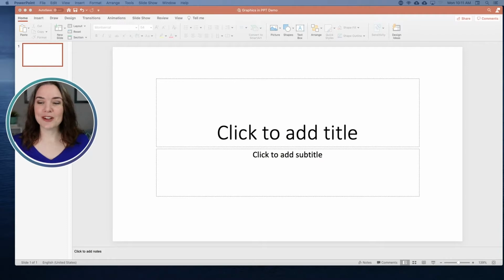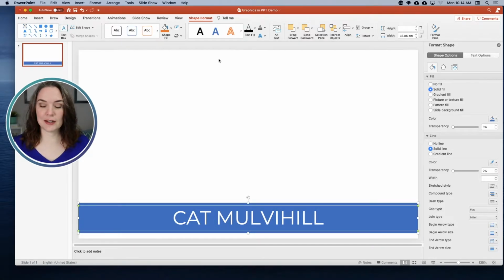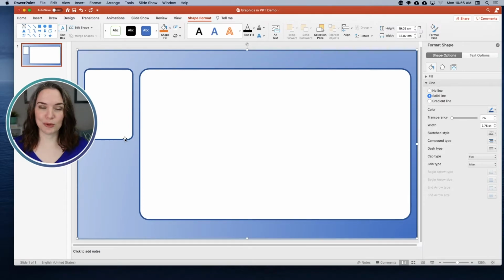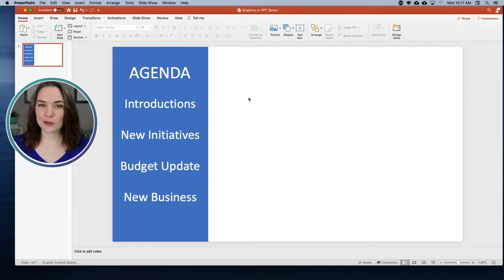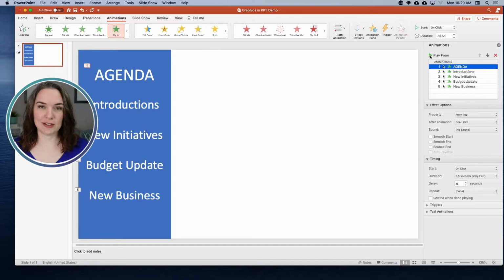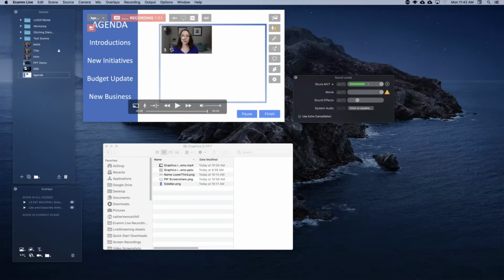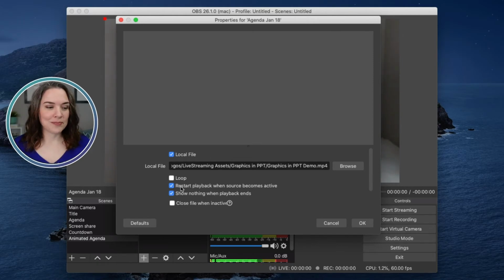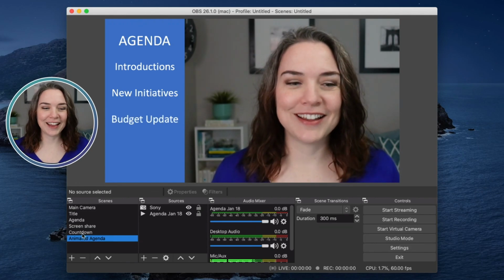Making Graphics in PowerPoint Tutorial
Making graphics in PowerPoint is easy and a quick way to add visuals to your presentations, livestreams, and Zoom calls when you use a virtual camera. I show you the tricks to make sure the graphics you are making in PowerPoint are exported correctly so you can use them as overlays. I also show how you can create an animation in PowerPoint that looks like an overlay.

0:00 Intro to Making Graphics in PPT
1:23 Making a Lower Third Overlay
4:34 Making a Screen Share Overlay with Picture-in-Picture Window
9:30 Making a Side Bar Overlay
12:31 Making an Animated Side Bar
17:33 Adding the Animation from PPT to Ecamm Live
20:11 Adding the Animation from PPT to OBS
25:15 Final Thoughts

✅  Want graphics but too busy to learn right now? Grab one of my overlay packs with over 20 overlays & 4 countdown timers.